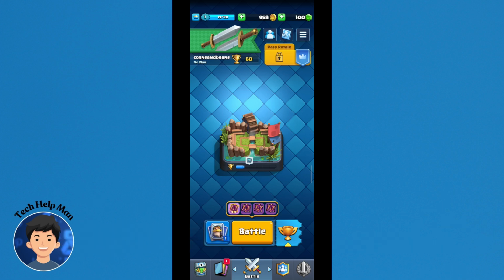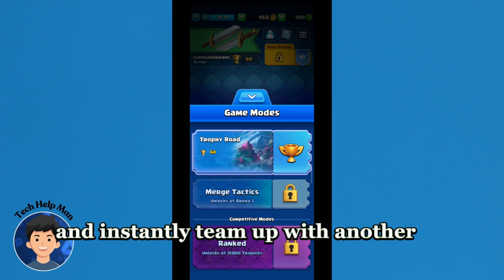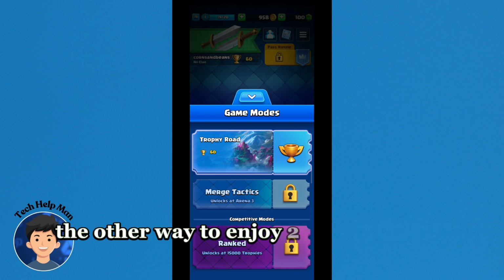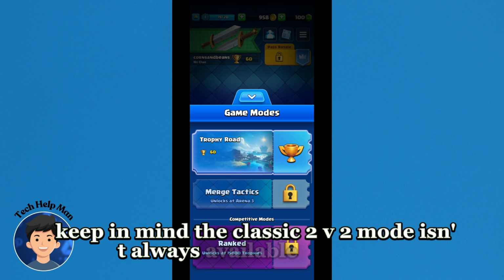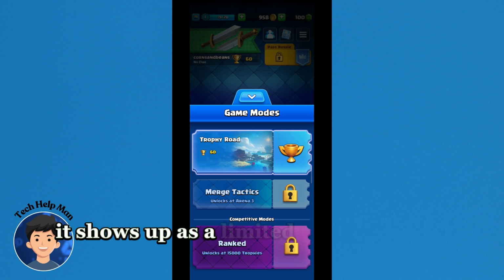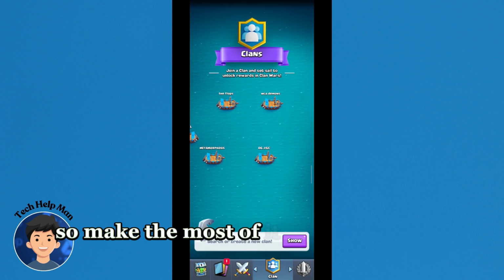✅ How to PLAY 2V2 IN CLASH ROYALE – FULL UPDATED GUIDE 🚀✨😱✅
Do you want to know how to play 2v2 in Clash Royale with friends or random players? In this updated step-by-step guide, I’ll explain how 2v2 works, how to start a match, and the best tips to win in 2025.

How to start a 2v2 battle in Clash Royale

How to invite friends or play with random teammates

The main rules of 2v2 mode explained

Strategies for better teamwork and communication

Tips to win more matches in 2v2 battles

📌 Why 2v2 Mode Matters

The 2v2 mode in Clash Royale is one of the most fun and strategic ways to play. With it, you can:

Team up with friends or clanmates in real time

Earn chests, crowns, and rewards without ladder pressure

Try out new decks in a less stressful environment

Learn teamwork and synergy with different playstyles

Enjoy casual or competitive battles with extra fun

✅ Final Tips

Coordinate with your teammate — avoid overspending elixir at the same time

Bring balanced decks with defense, win conditions, and spells

Save big spells like Fireball or Lightning to support your teammate’s push

Use emotes and quick chat for better communication in random matches

Practice with friends to build chemistry and strategies together